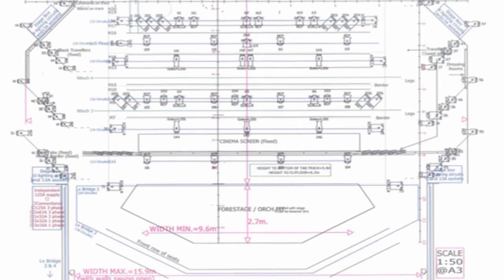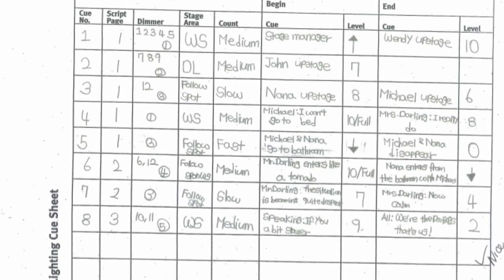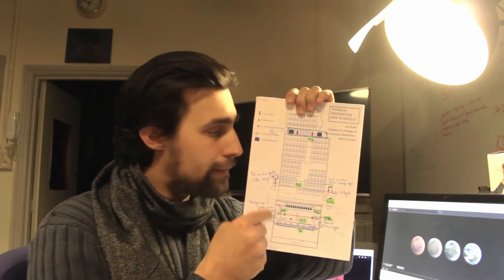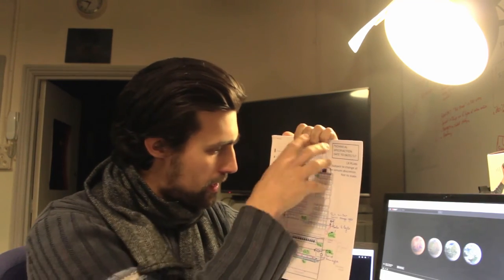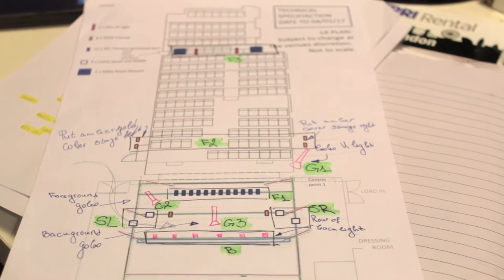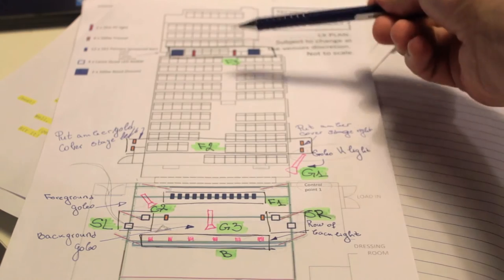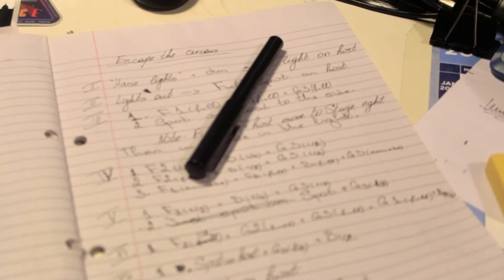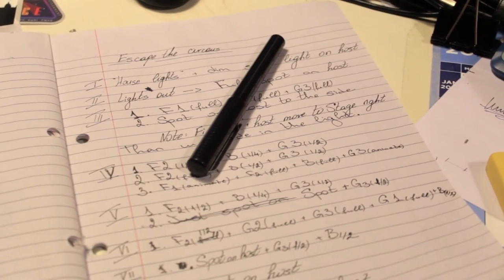Radi | The vlog of a DP: MAKING THE CUE SHEET FOR A STAGE SHOW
I am a director of photography with a goal to make a timecapsule of my twenties. Started 2010, still going : )